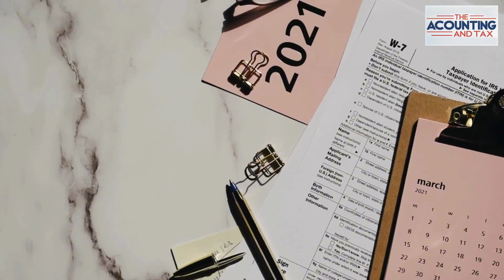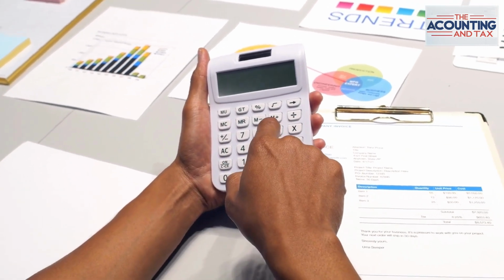CRA My Business Account Explained for Payroll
What is CRA My Business Account, and why should foreign employers care about it for payroll? In this video, we break down how this online portal connects to your Canadian business number and lets you see balances, remittances, and filings for your payroll account in real time. We show how you can confirm payments, spot penalties early, manage secure messages, and authorize your Canadian advisors without losing oversight from your head office. We also walk through how year-end slips and summaries fit into the system and why using My Business Account turns Canadian payroll from a black box into a clear dashboard. If your U.S. company has registered for Canadian payroll or is about to, this is the tool that keeps you in control instead of guessing whether everything is on track.

🔍 Long-Tail Keywords:
cra my business account for payroll, foreign employer online portal canada, viewing canadian payroll remittances online, authorizing representatives cra portal, filing year end t4 slips with my business account, monitoring payroll balances and penalties, us companies managing canadian payroll, cross border tax compliance canada online, secure messaging with cra for payroll, business number and program accounts explained

🏷️ Tags (comma-separated):
CRA My Business Account, Canadian payroll, US employer, online portal, remittances, year end slips, representatives, cross border tax, compliance, business number